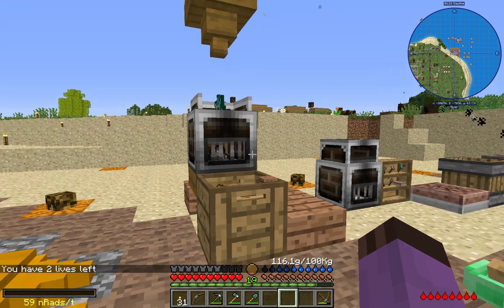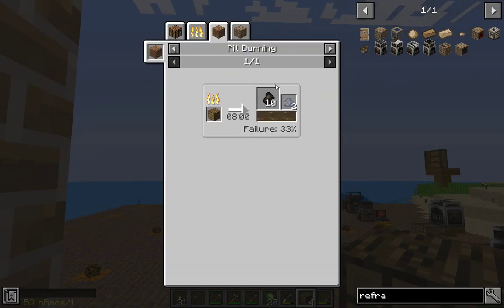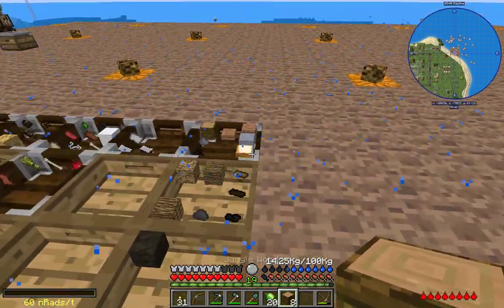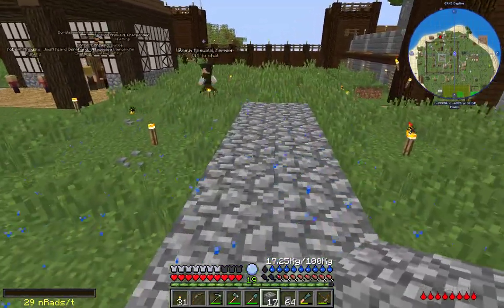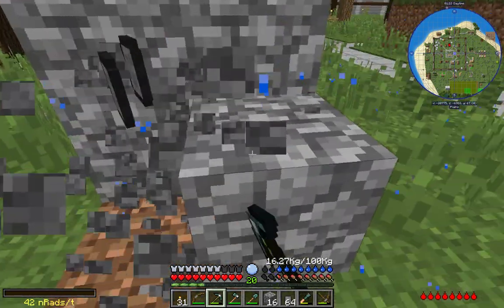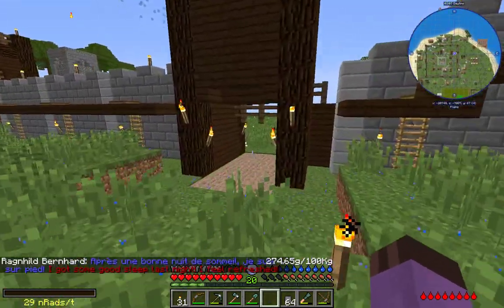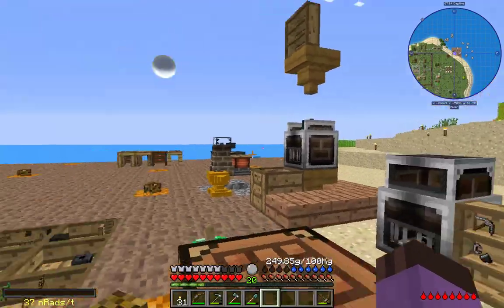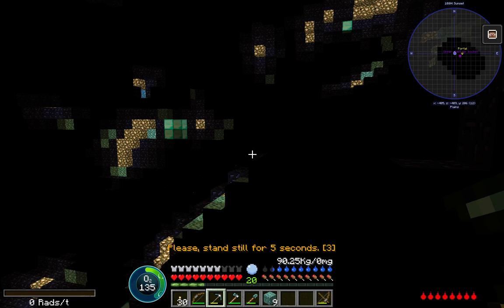Journey Beyond the Abyss Episode 14: The Melter Becomes S-Class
And becomes yuge.